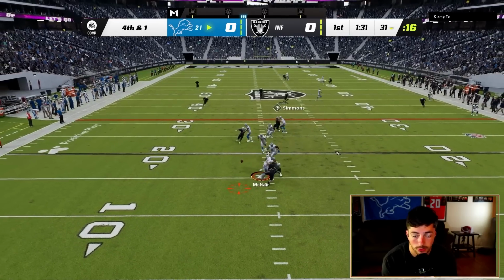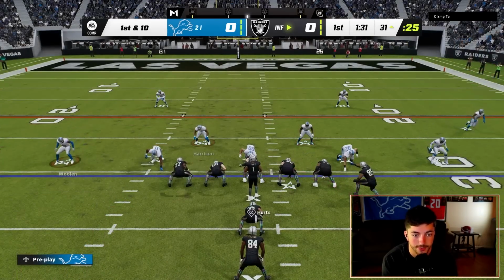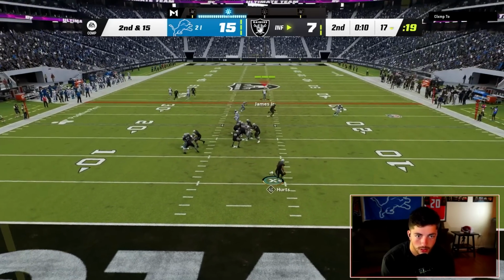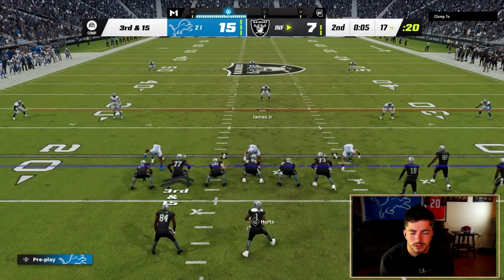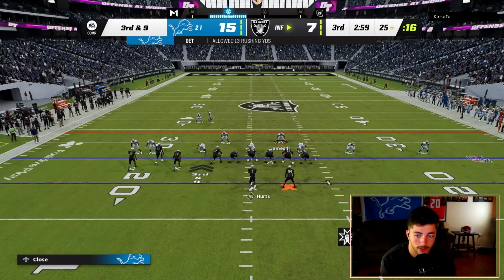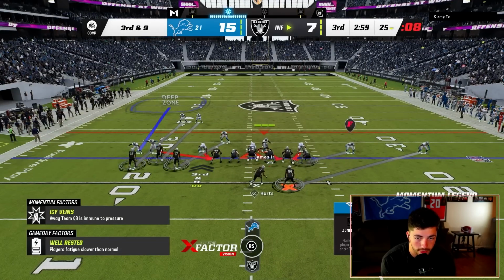This Is The Best Blitz In Madden